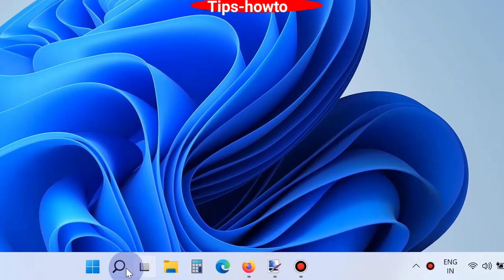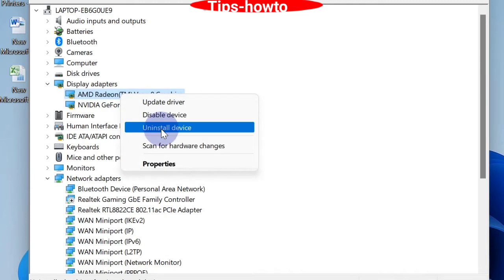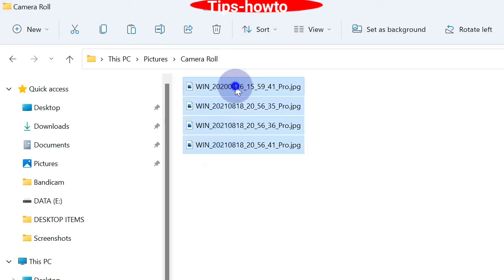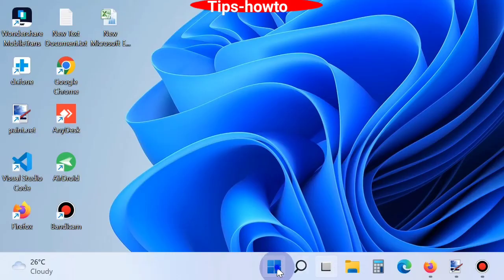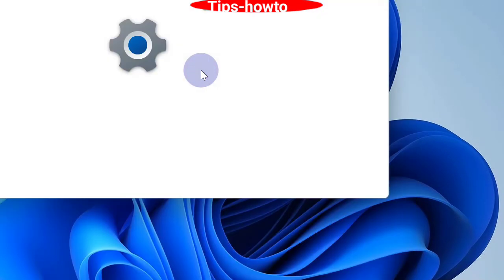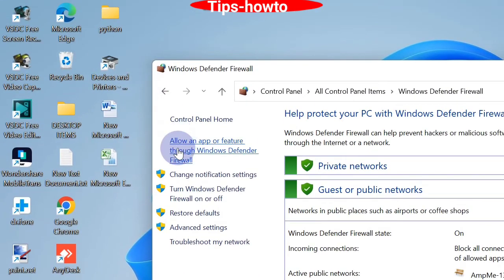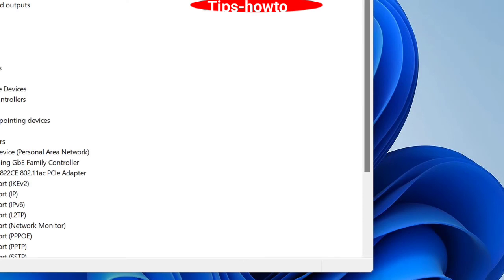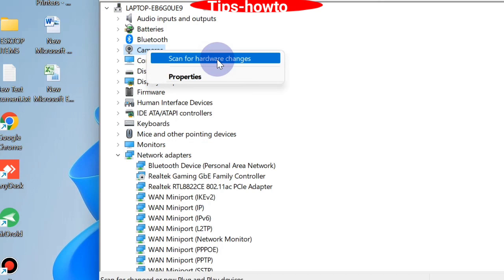Never Wait for Your Windows Camera Again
How to Fix Error 0xa004292 Photo Capture Start Timeout Camera on Windows 10 and Windows 11

How to webcam error in laptop
how to fix camera not working
we cant find your camera
camera not working fix
camera not working windows 10 fix
how to fix error code 0xa00f424f in windows 11
camera problem fix
camera not showing up windows 10
how to fix camera windows 10